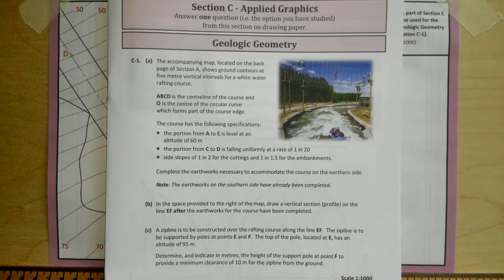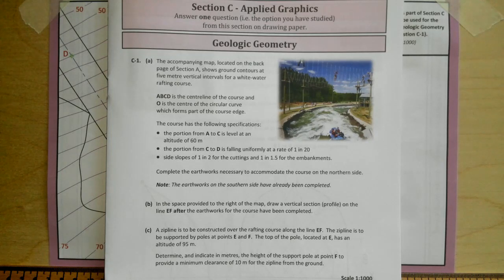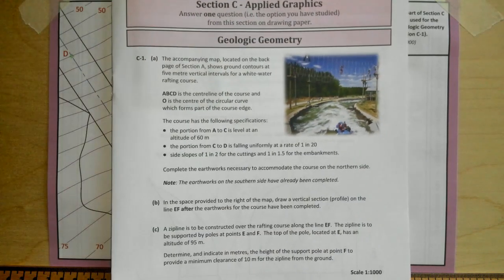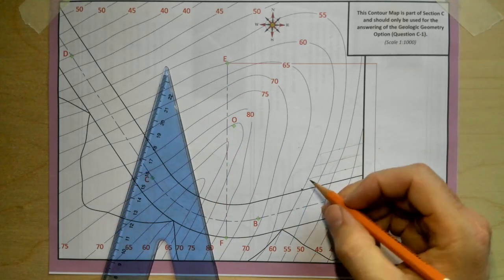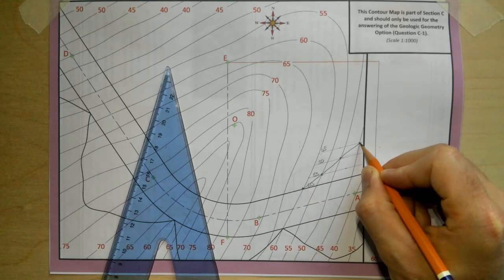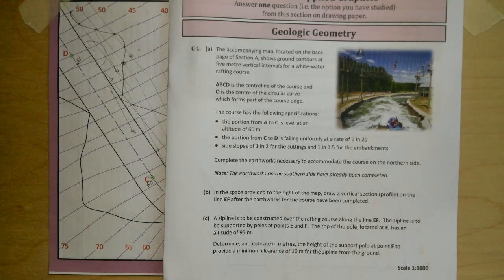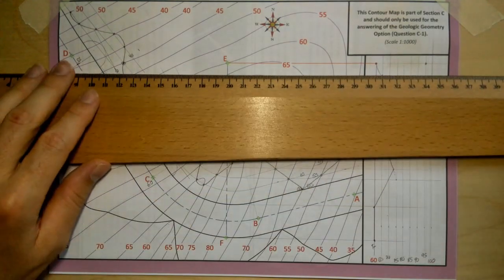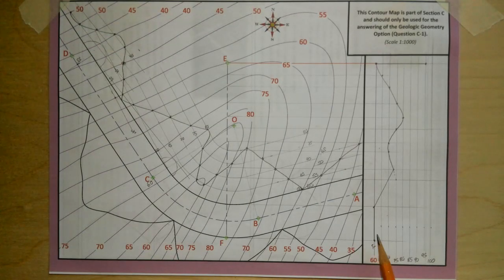2024 HL C1